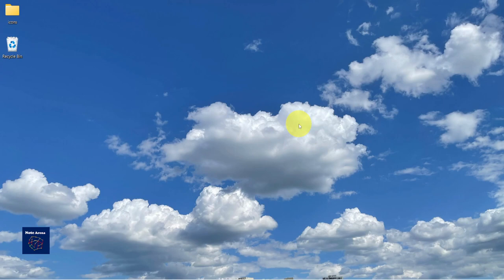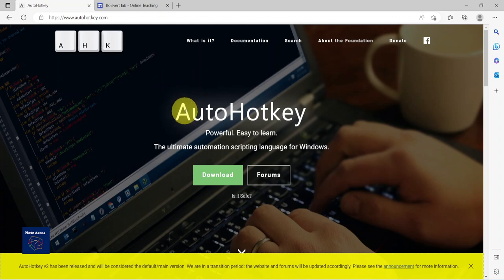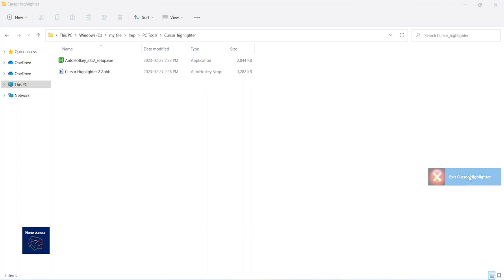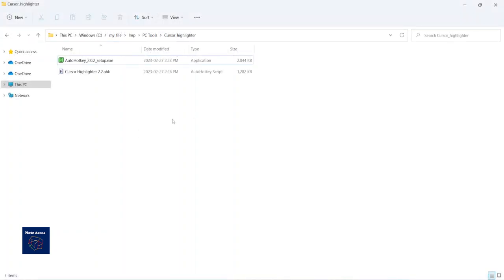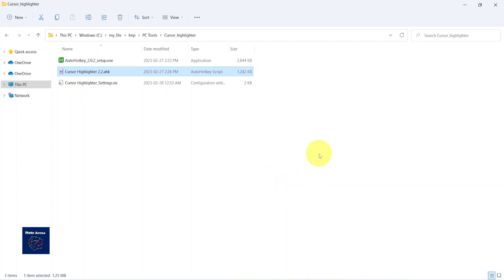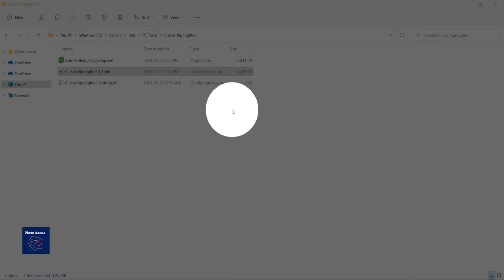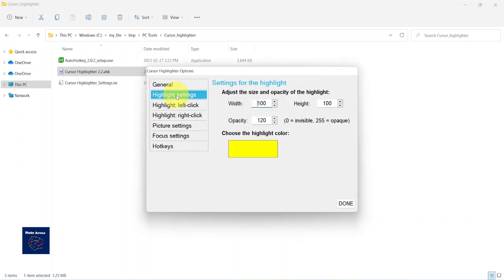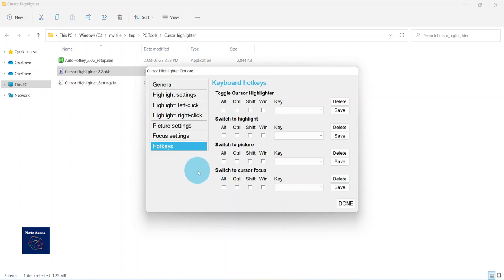Enable Custom Cursor Highlighter and Focus for FREE with a Few Easy Steps | How to Highlight Mouse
In this video tutorial, we will show the viewer how to enable a custom cursor highlighter and focus using two tools: AutoHotkey and Cursor Highlighter 2.2.ahk

AutoHotkey is a free, open-source scripting language that allows users to automate tasks and create custom macros. In this case, it will be used to enable the custom cursor highlighter and focus.

The second tool is a Cursor Highlighter called Cursor Highlighter 2.2.ahk" The video tutorial will use this Cursor Highlighter 2.2.ahk in conjunction with AutoHotkey to enable the custom cursor highlighter and focus.

The tutorial promises that the process will be easy and straightforward, requiring only a few simple steps. Overall, this video tutorial aims to provide an easy and accessible way for viewers to enhance their online teaching or presentation skills by enabling a custom cursor highlighter and focus for free.

► Channel info:

Our goal is to help you gain new skills and stay up-to-date with the ever-changing world of tech.

Our channel features a wide range of topics, from programming languages and software tools to hardware and devices. Whether you are a beginner or an advanced learner, we have something for everyone. We believe that learning should be accessible and enjoyable, so our videos are designed to be clear, concise, and engaging.

Thank you for choosing our channel as your source for tech learning. We're excited to help you on your journey to becoming a tech expert!